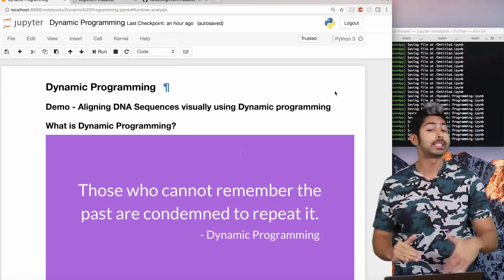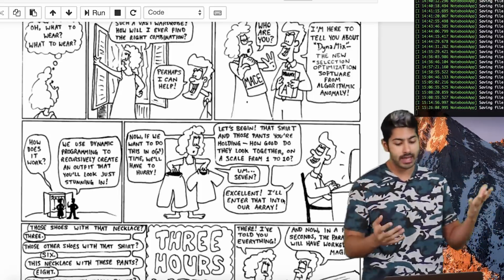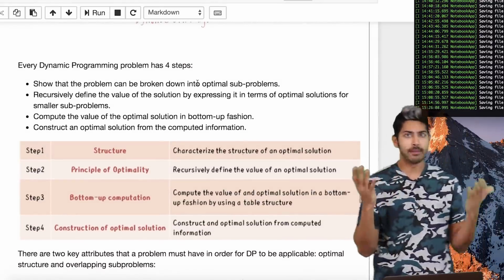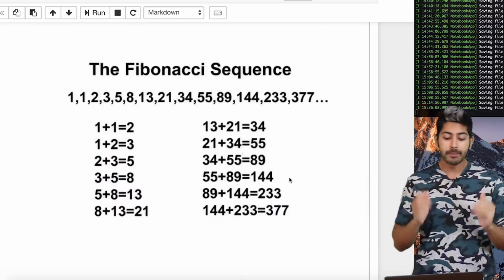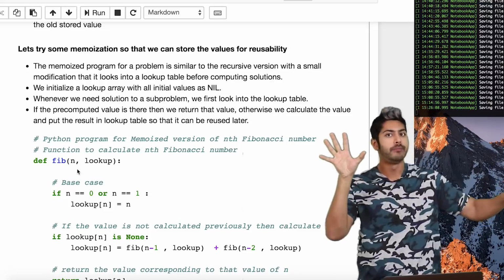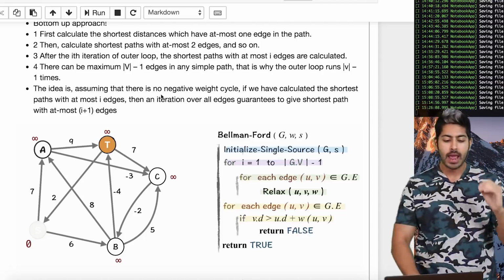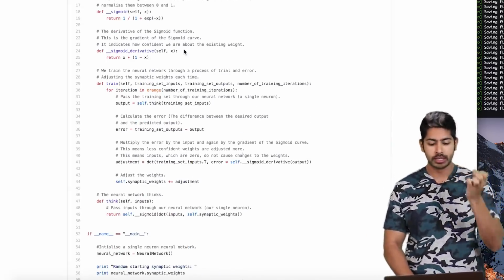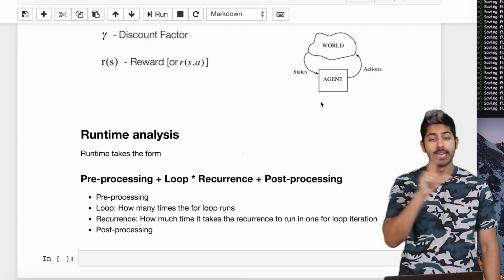Dynamic Programming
Dynamic programming is used heavily in Artificial Intelligence! Famous problems like the knapsack problem, problems involving the shortest path conundrum and of course the fibonacci sequence can all benefit from the solutions dynamic programming provides. I'm going to go over a short demo then talk about the types of dynamic programming and when to use it.